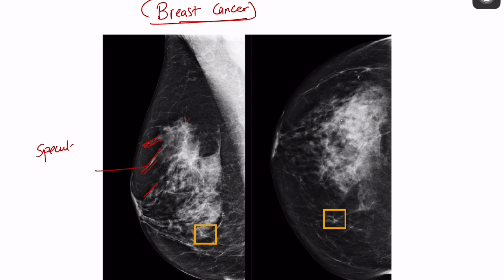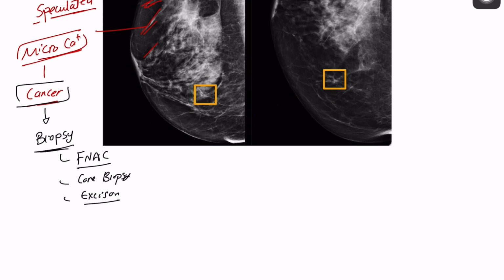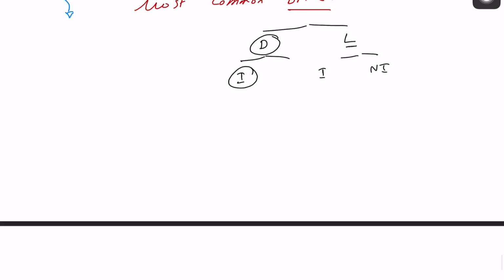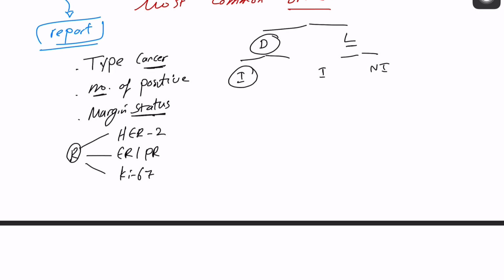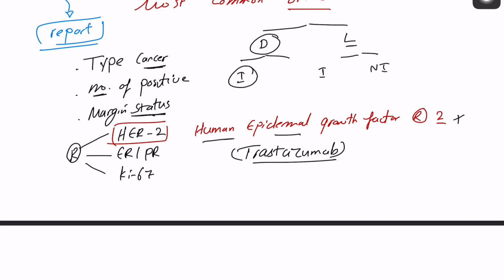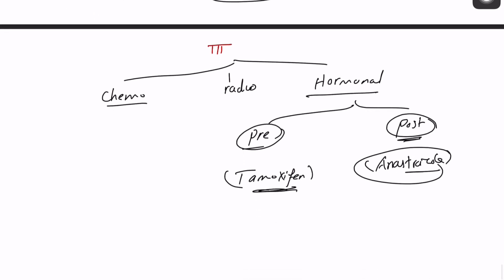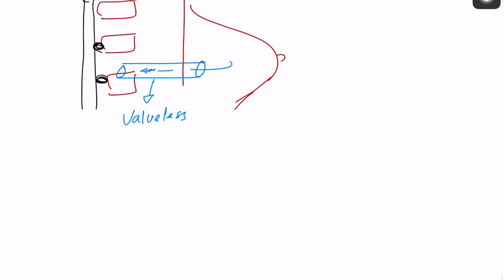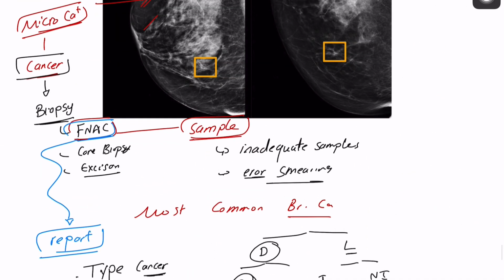MRCS Part B| Pathology, Breast cancer